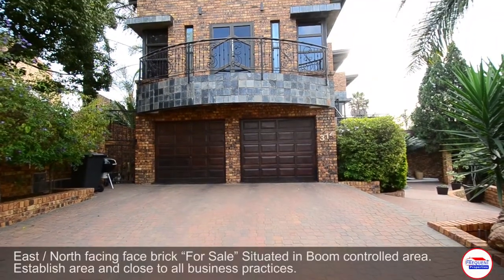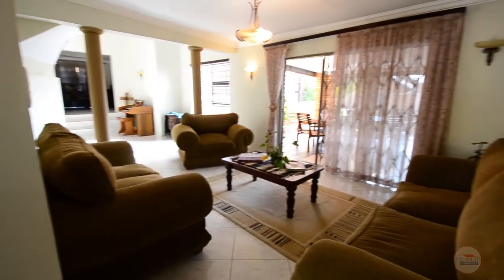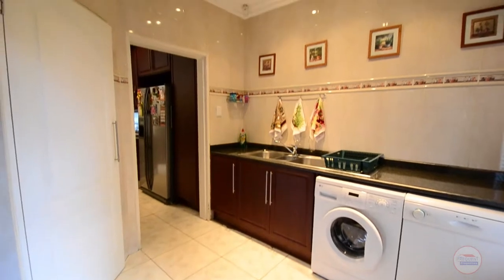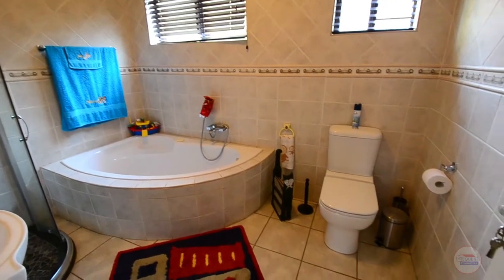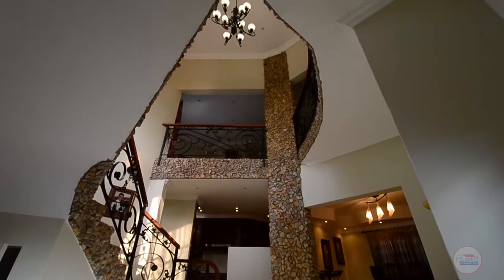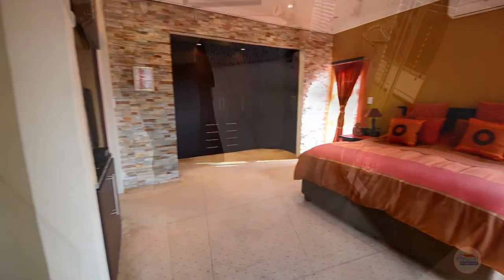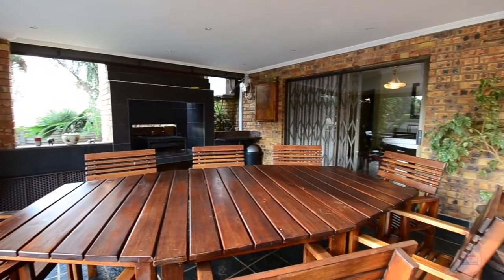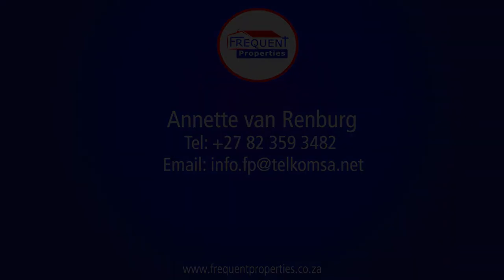East\North facing face brick For Sale Situated in Boom controlled area.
Establish area and close to all business practices.

Double story property. (Flatlet: Kitchen, bedroom and suite). Entrance hall, lounge, dining room, TV room, study, bar and with own lounge, kitchen, patio with built-in facilities, swimming pool.